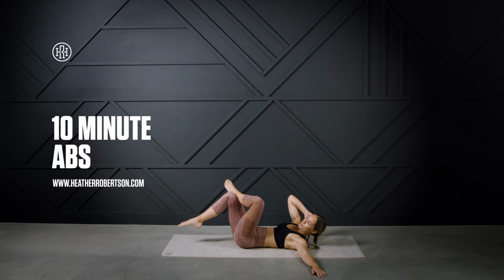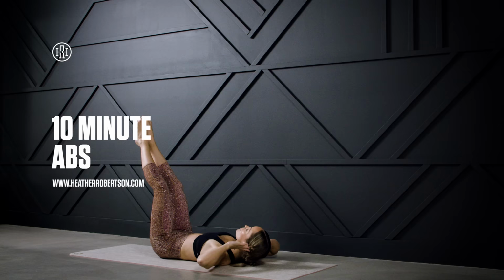10 Minute ABS WORKOUT / Body-weight exercises for Core Strength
This quick 10 minute AB WORKOUT is a perfect core strengthening workout on it's own or add it to another session as a killer ab finisher. No equipment needed today as we power through a series of body-weight core exercises. Let's do this!!

Equipment Needed:
Exercise mat or other soft surface. The Mat I use

Workout Breakdown:
0:00 Intro
Ab Circuit  (40s work + 10s rest x2 rounds)
 Full Sit Up
 Reverse Crunch + Tuck
 Oblique Crunch (L)
 Oblique Crunch (R)
 Frog Crunch
 Hold Plank

❤ Heather